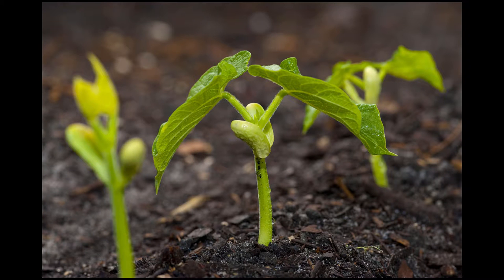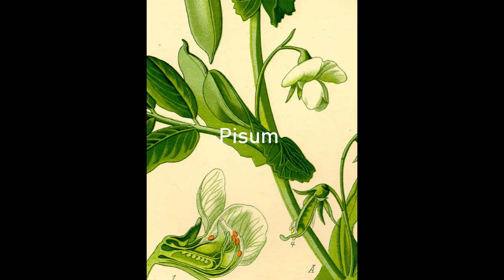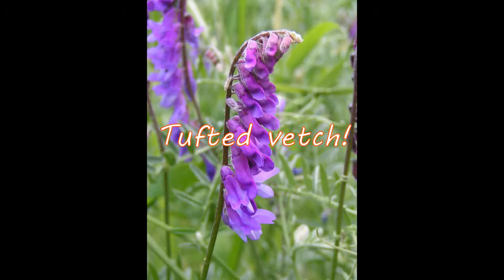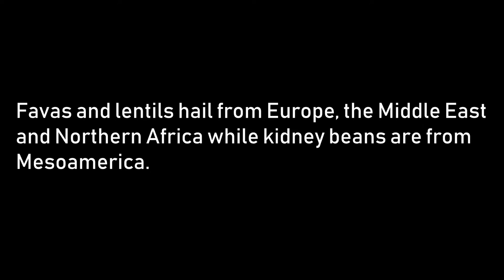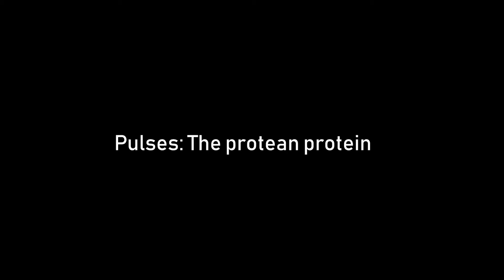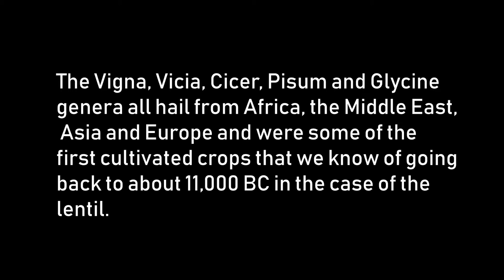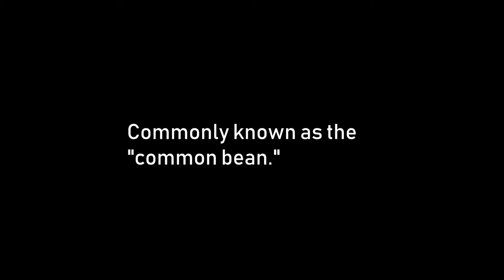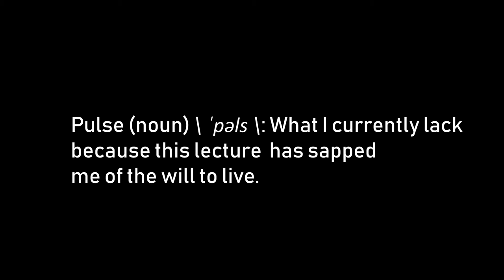New Cooking Channel! Finger on the Pulse - Episode 1: What are pulses?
My new cooking channel is all about beans, lentils and peas.

What are pulses? It turns out that's a very good question!

In part one of this three-part Guide to Pulses series we learn what the definition of pulses is and the deal with classifications.